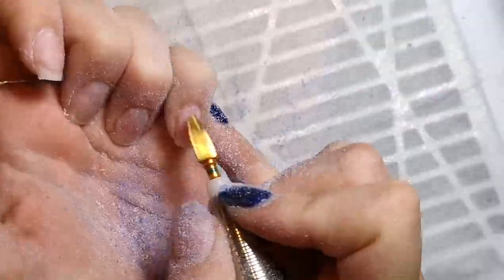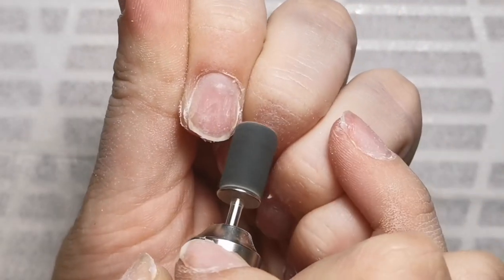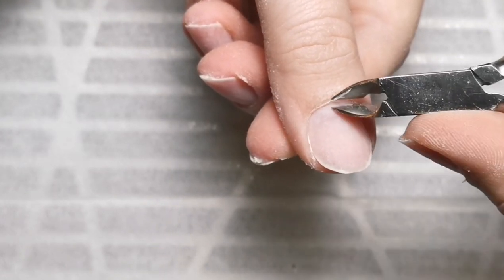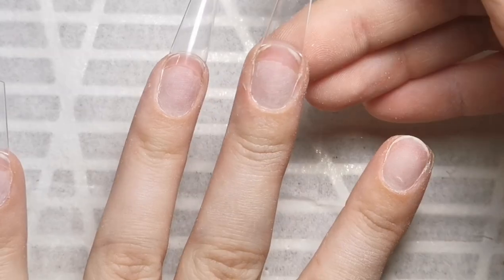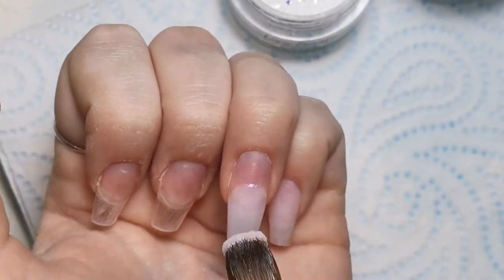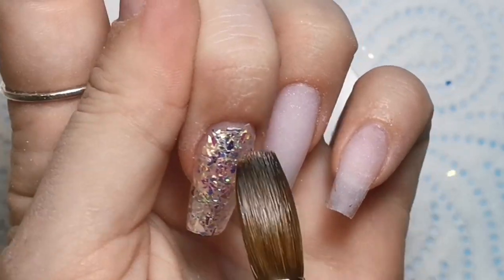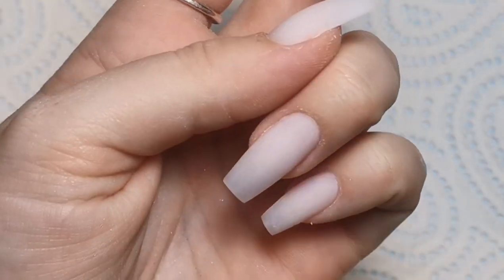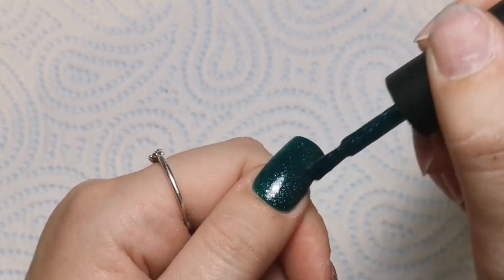WATCH ME WORK: Doing My Own Acrylic Nails...GREEN 👀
Hi Everyone,

In this video I am showing you how I did my most recent set of nails. Very different to what I’d usually go for but I fancied a change and I actually really like them!

Instagram.com/tiasbeauty_uk

Instagram.com/sparklesuppliesuk

Instagram.com/the_wax_fairy

Training Instagram: Instagram.com/beautymatters_bethtraining